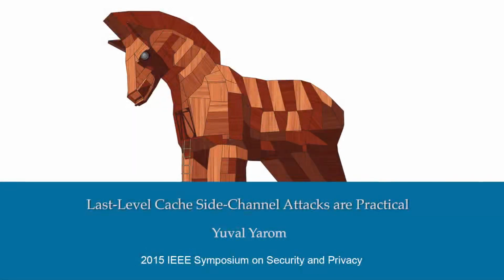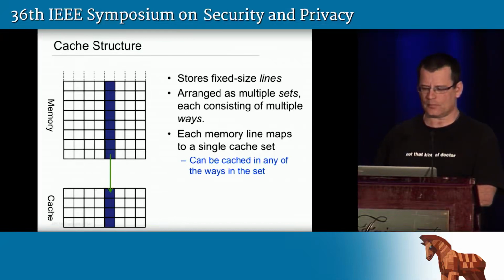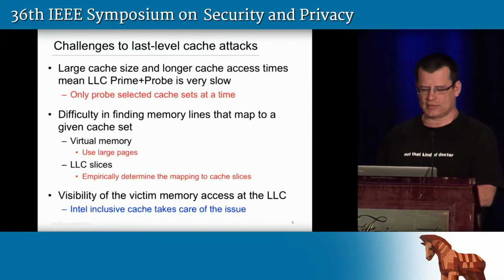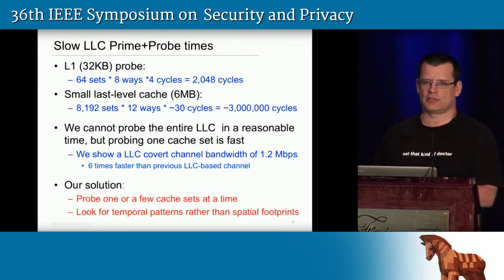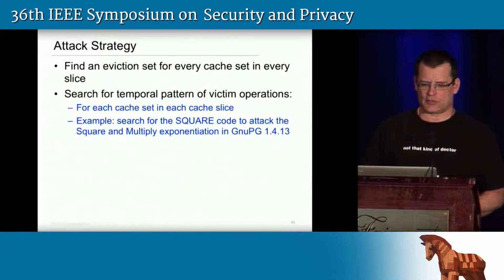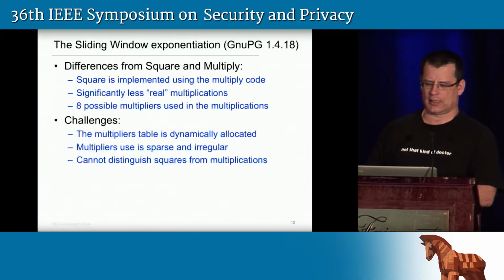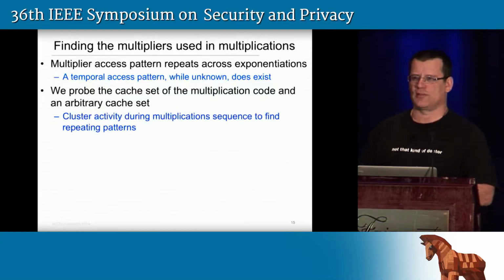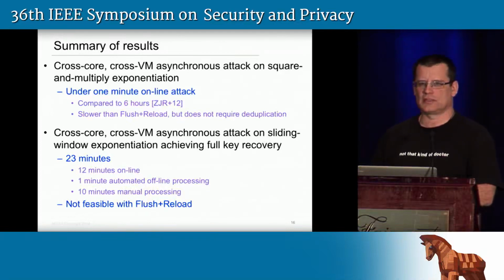Last Level Cache Side Channel Attacks are Practical